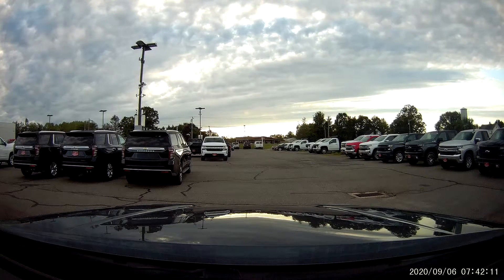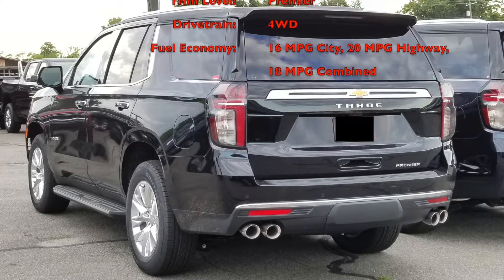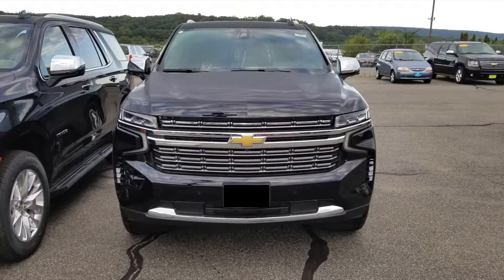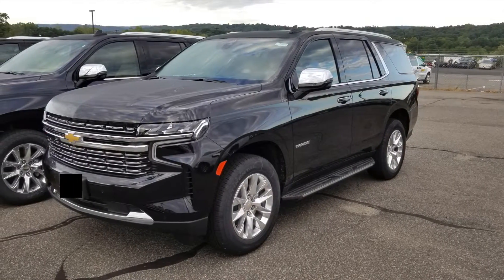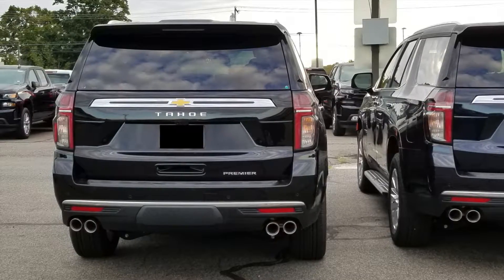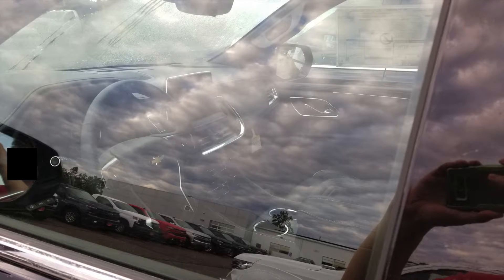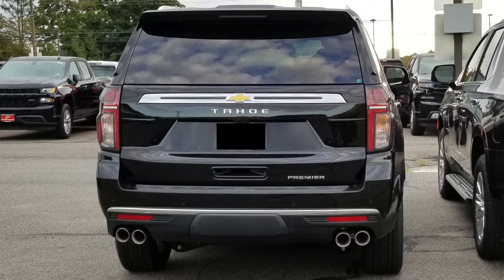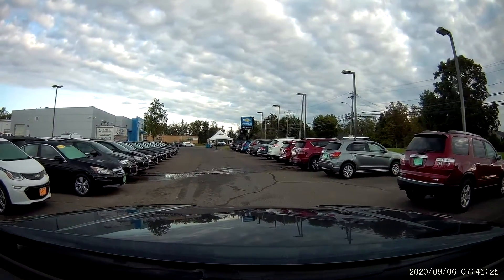2021 Chevy Tahoe - Exterior First Impressions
In this video, we've spotted a 2021 Chevrolet Tahoe and took a look at the exterior design. What do you think of the new 2021 Tahoe? Is this refreshed Tahoe the SUV for you? Does it meet your needs?